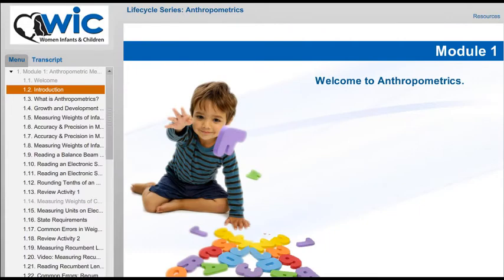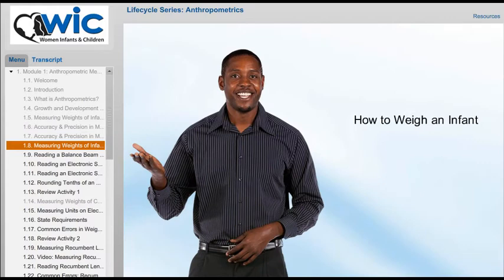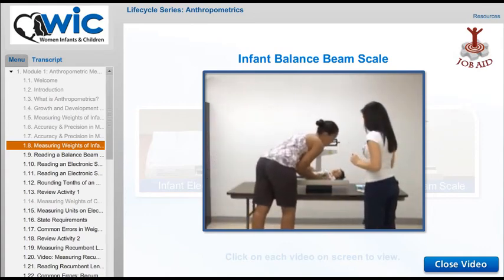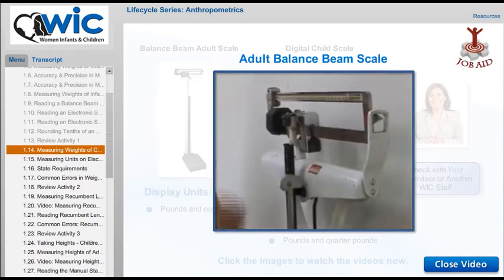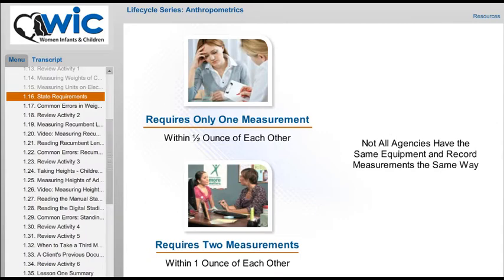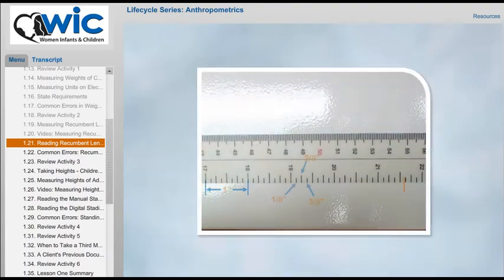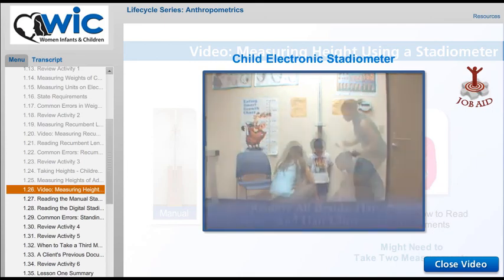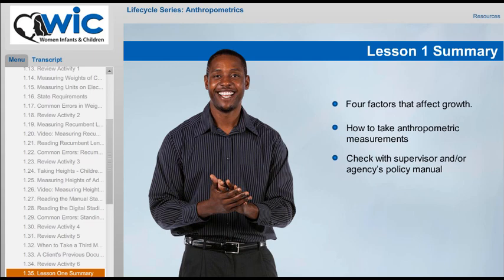Anthropometrics Lesson 1